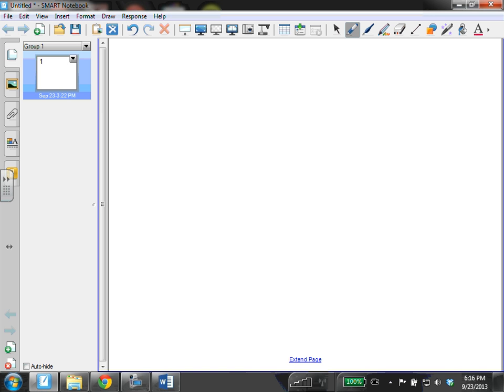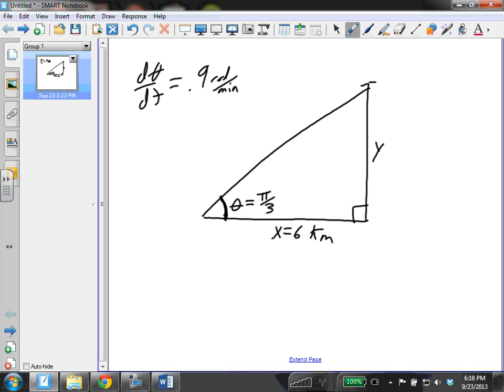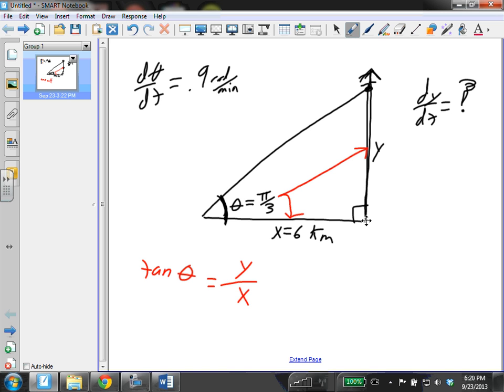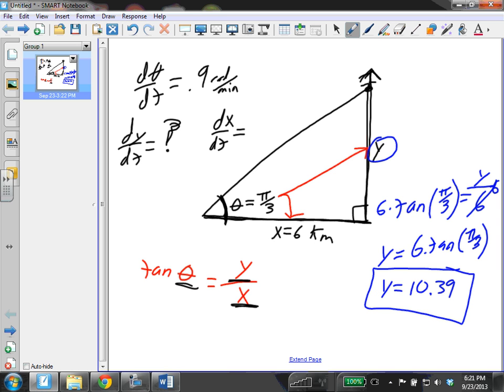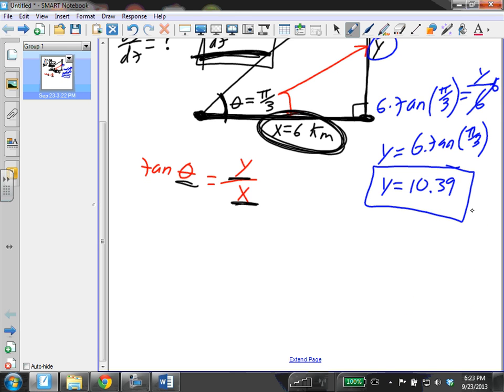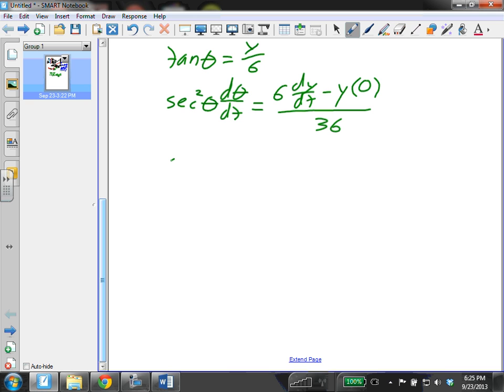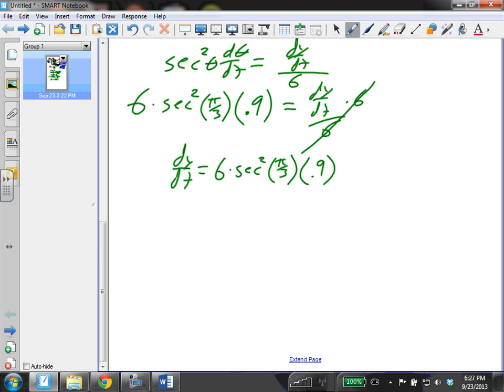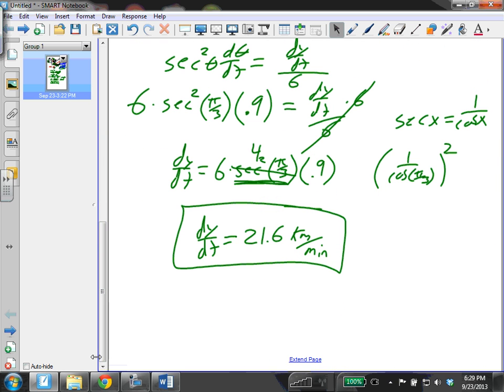Calculus: Related Rates: Rocket Launch